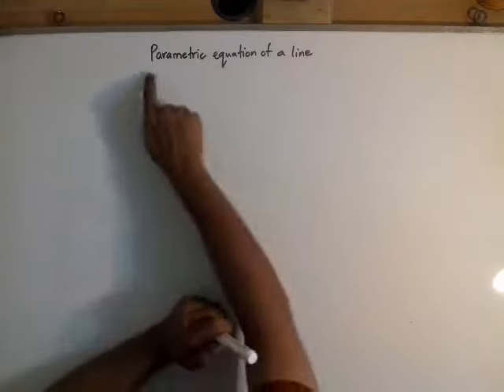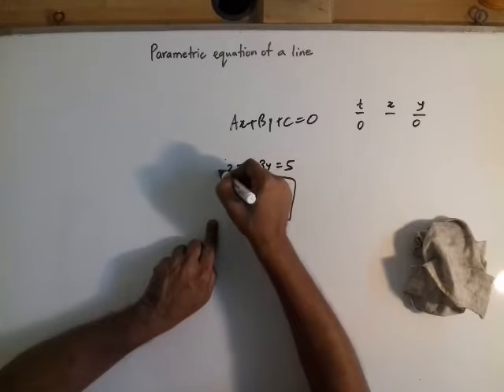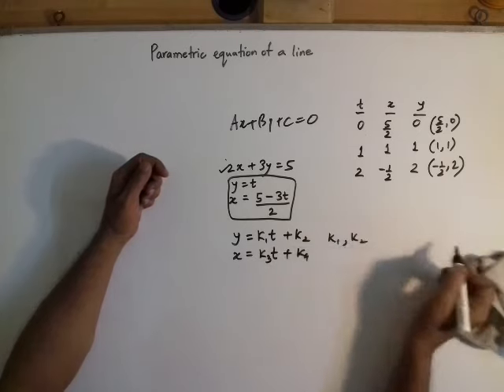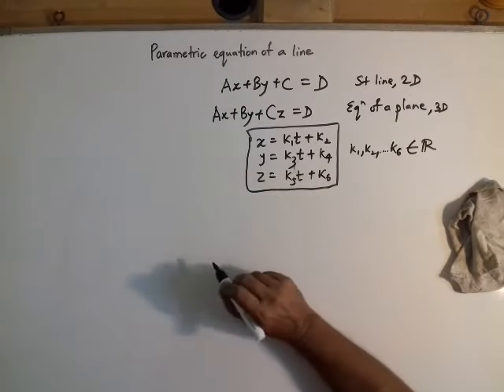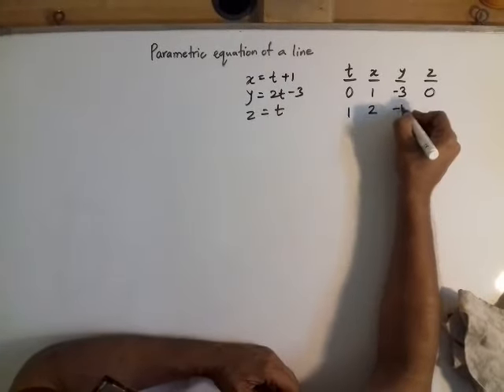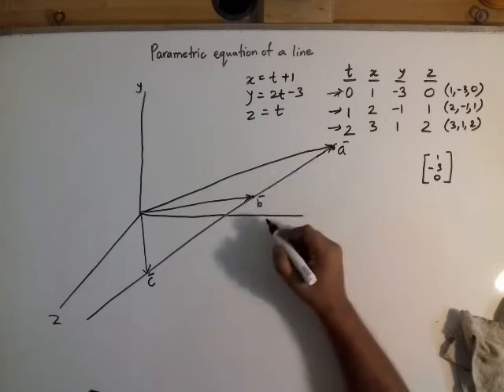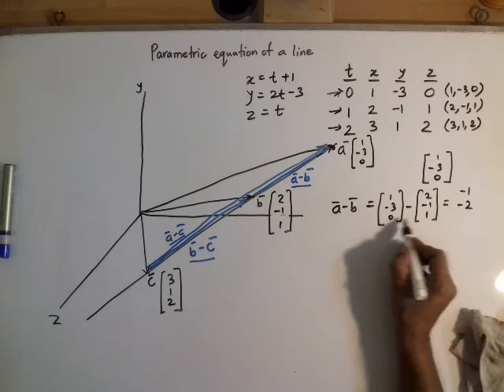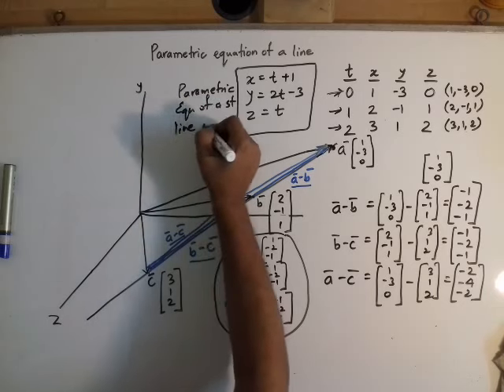12D Parametric Eqns Of Line 2D 3D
Parametric equation of a straight line